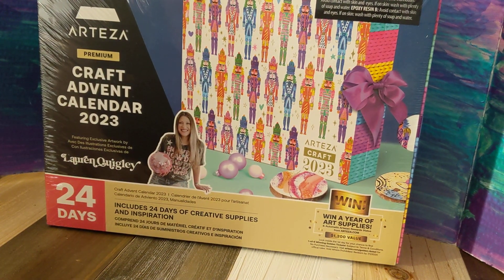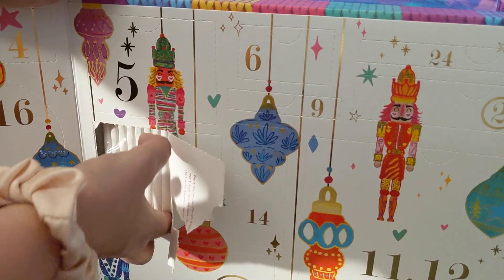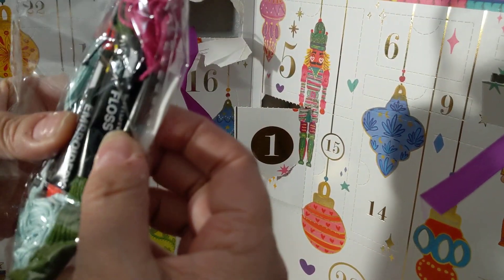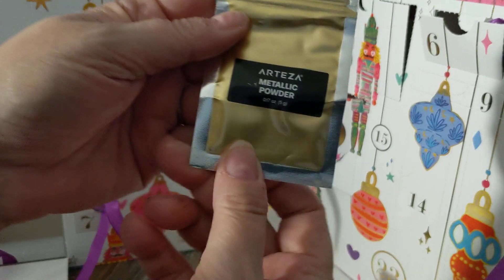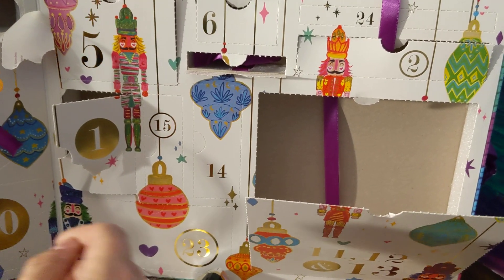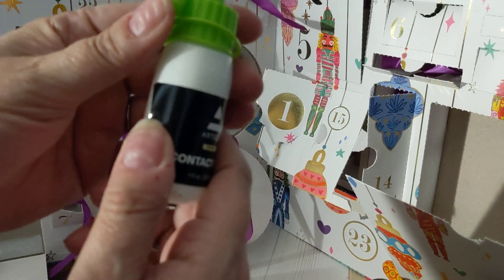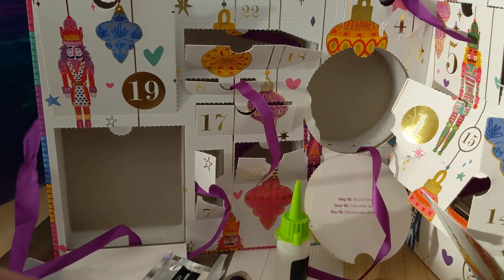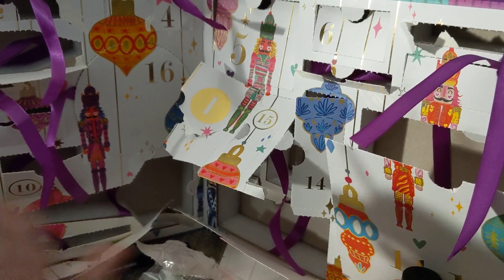This Might be My Favorite Advent Calendar EVER!! Arteza Craft Calendar 2023!! Day 6!